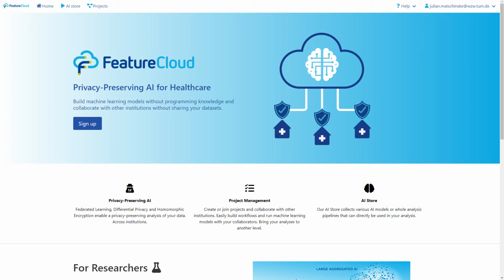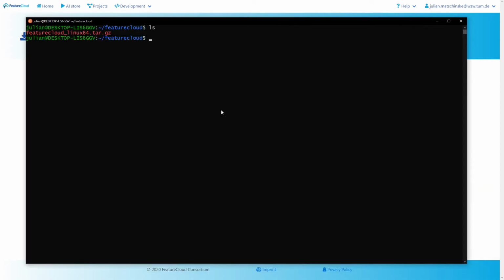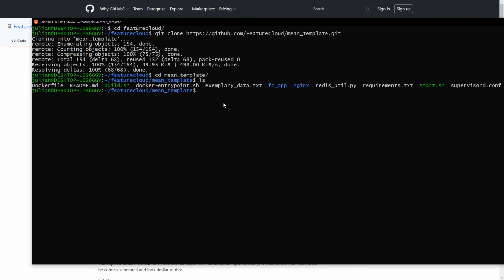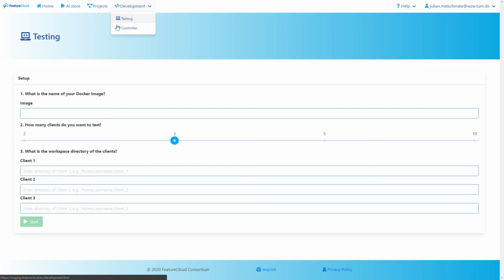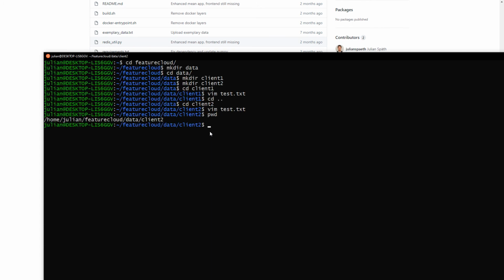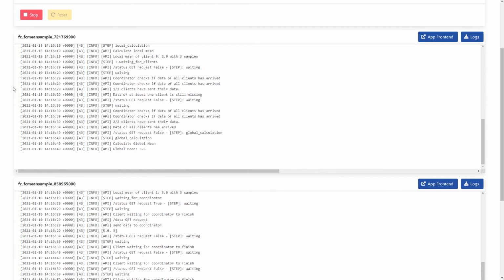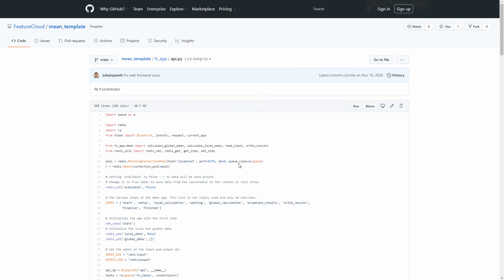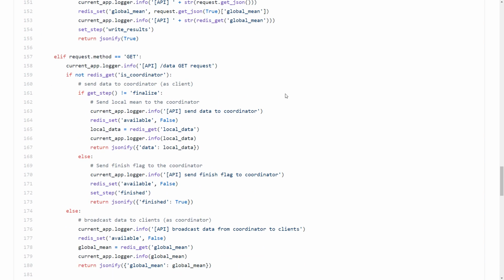How to develop FeatureCloud AIs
Privacy-Preserving AI for Healthcare: Develop your own AI application for biomedical research!

Watch this video tutorial to learn how to develop and test your own AI application after you have set up a FeatureCloud user account, registered a site, and activated the "developer mode".

This project has received funding from the European Union's Horizon2020 research and innovation programme under grant agreement No 826078. This video reflects only the producer's view and the European Commission is not responsible for any use that may be made of the information it contains.

Production: Julian Matschinske